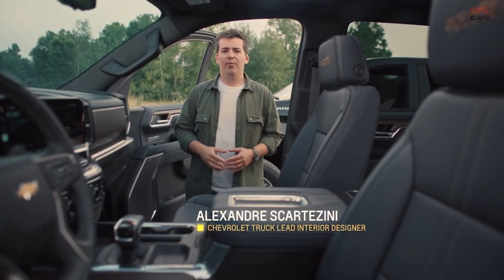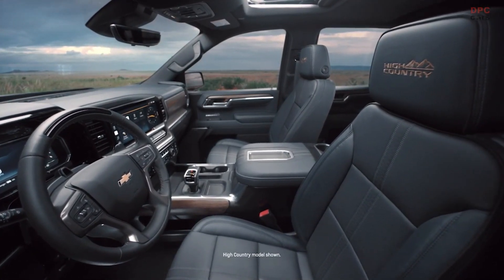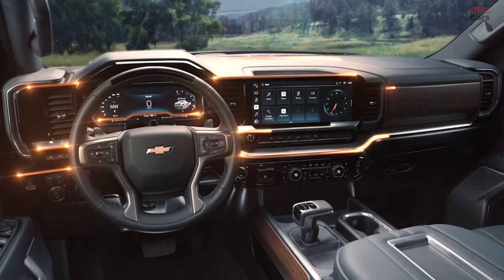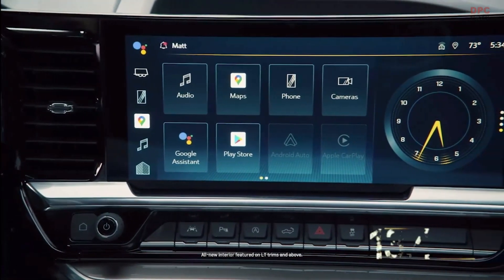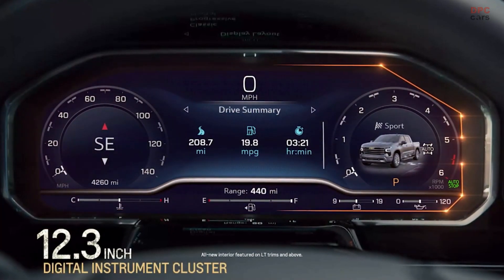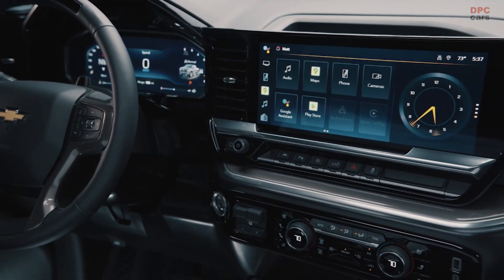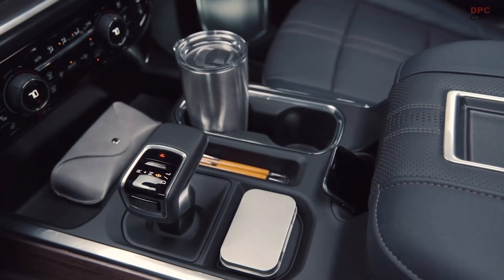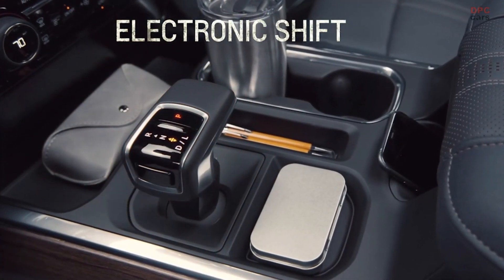2022 Chevrolet Silverado Truck Interior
Silverado has a refreshed interior on the LT trim and above, incorporating new materials into a design that gives the cabin a spacious and more premium feel.

The new interior is rooted in a driver-oriented instrument panel that incorporates a bold 13.4-inch-diagonal horizontal touchscreen, along with a 12.3-inch-diagonal digital, configurable instrument cluster. Notably, the vertical elements of the 2021 model’s instrument panel have been replaced with horizontal lines and floating elements that enhance the feeling of spaciousness to the Silverado’s cabin.

“It’s a more contemporary, refined design that elevates the premium nature of the interior,” said Alexandre Scartezini, Chevrolet Truck lead interior designer. “It’s also a more driver-oriented space that’s connected to our performance heritage, with a hint of Corvette influence in its design DNA.”

Additionally, the new center console incorporates an available electronic shift controller in models with bucket seats.

The look and feel of the interior are elevated with new available colors, seat designs and more premium materials throughout. That’s especially true for the top-level High Country trim, which features new and unique elements including:

Authentic open-pore wood trim on the console, upper glove box and doors
Standard leather seating surfaces with an exclusive custom perforation and stitching pattern
Stainless steel speaker grilles with the Bose premium audio system, standard on High Country and LTZ
Two interior color choices, Jet Black or Nightshift Blue